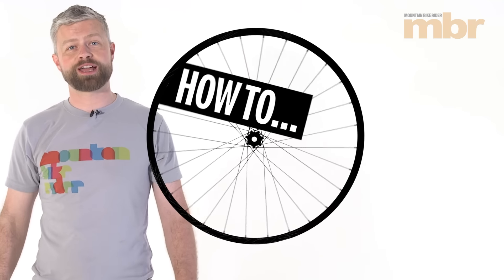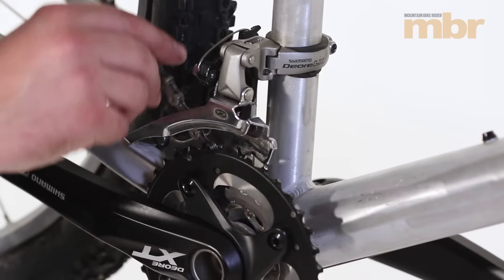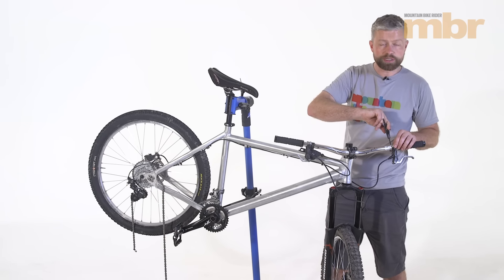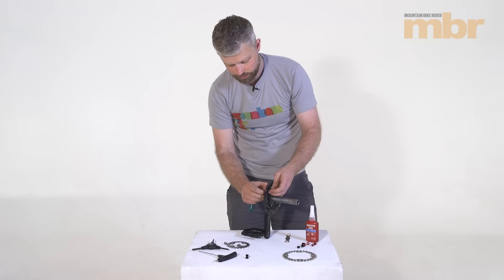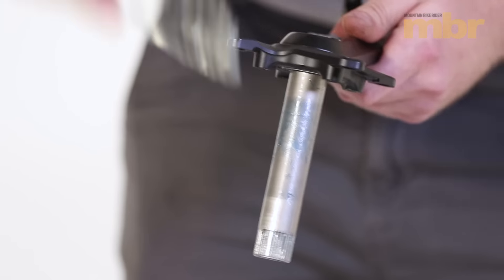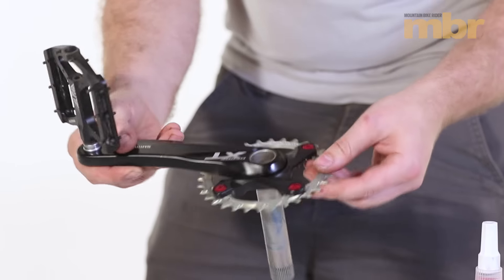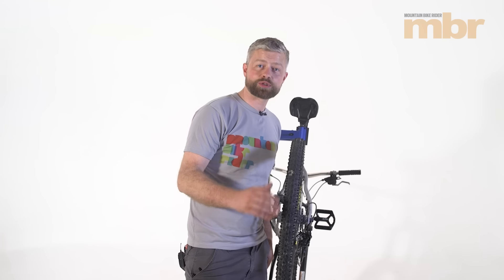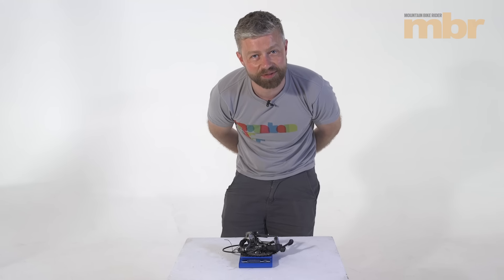How to fit your narrow/wide MTB chainring | MBR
Enjoy increased drivetrain security by fitting a narrow/wide chainring. In conjunction with ditching your front mech and going single-ring, you can also save weight and enjoy greater simplicity. Al Vines shows you how.